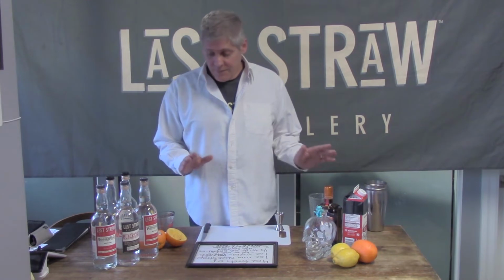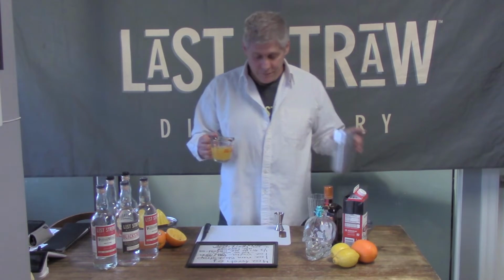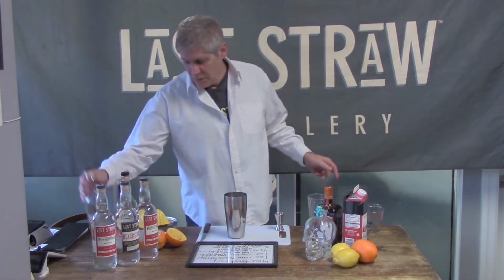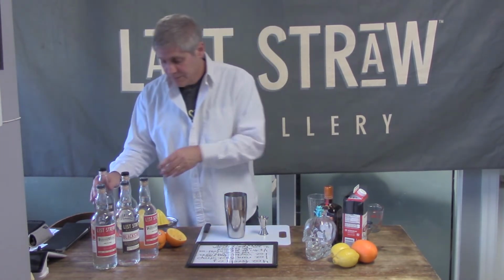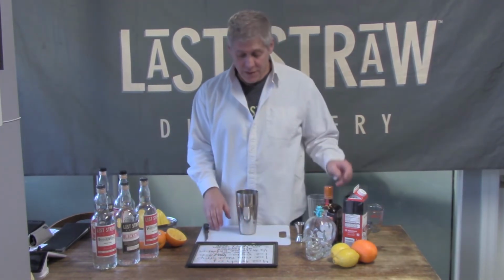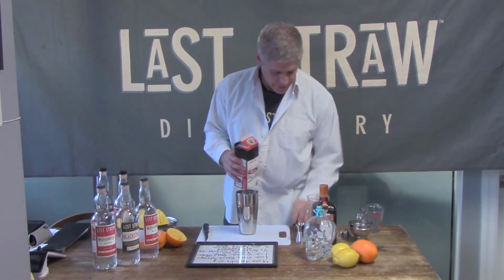Last Straw Drinks Local Episode 5 - Blues Brothers ft. Blackstrap and Vaughan Vodka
In the latest episode of the series, Last Straw takes classic iconic drinks from pop culture, television shows and movies and recreates them using local products and featuring Last Straw products when possible.  Episode 5, features the "Orange Whip" drink from Blues Brothers, starring Dan Aykroyd and the late John Belushi, who would have been 71 today.  Our recipe is based on the Make Me a Cocktail drink blog with some substitutions.

Last Straw recipe:
4 ounces freshly squeezed orange juice
1 ounce of Last Straw Blackstrap
0.5 ounces Cointreau
2 ounces heavy cream
Shake thoroughly, pour into a collins glass

Opening title music:
Greaser - TrackTribe